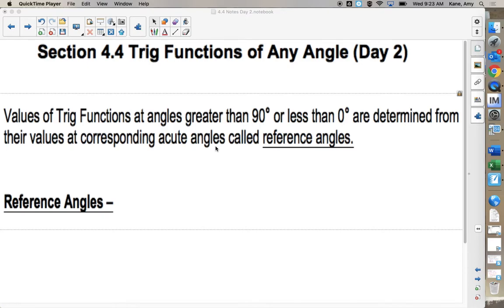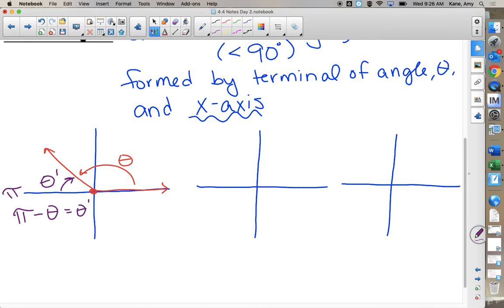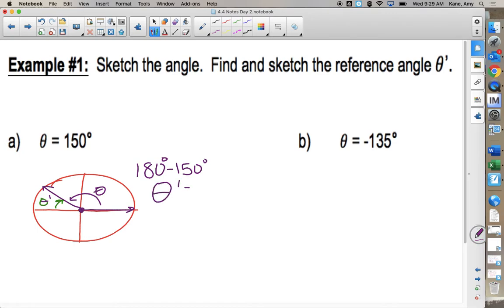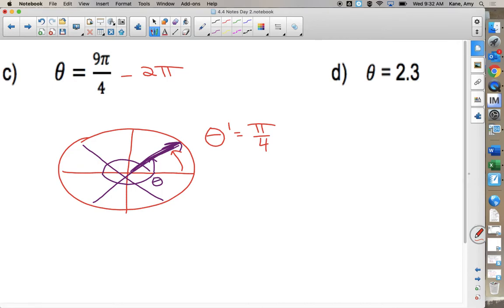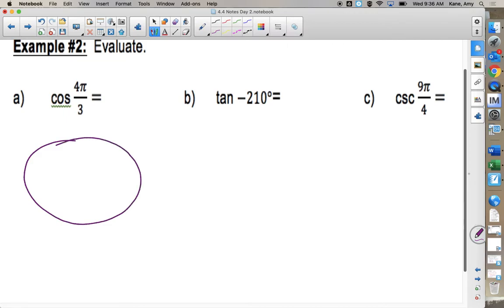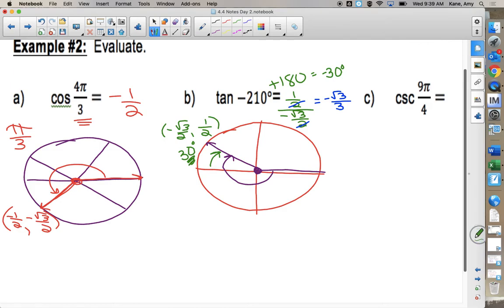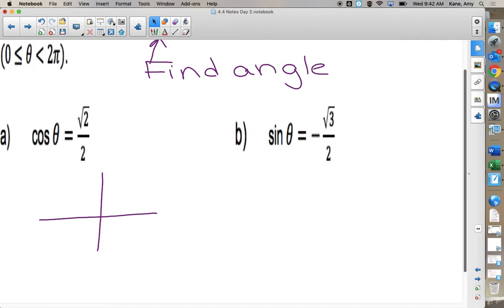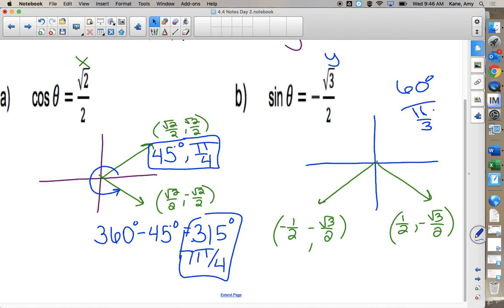Notes 4 4 Day 2 Dec 4